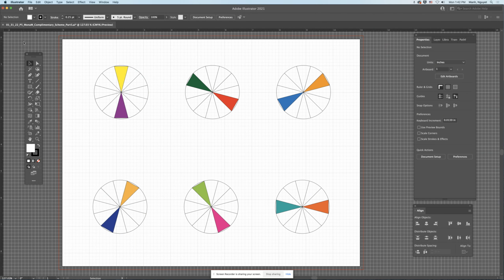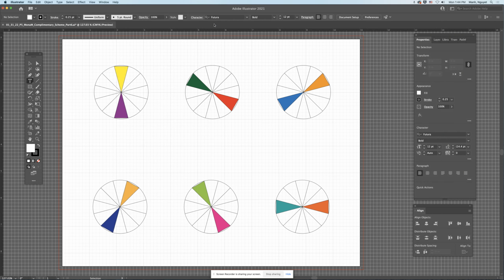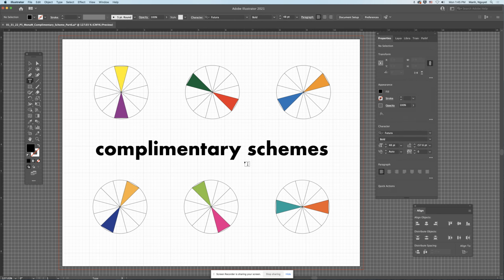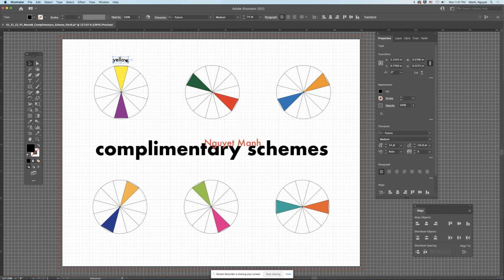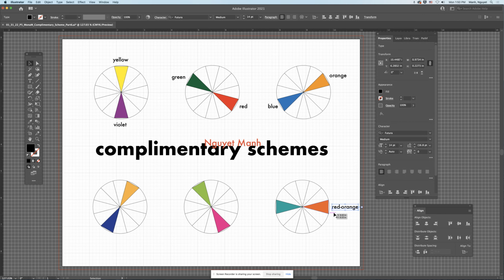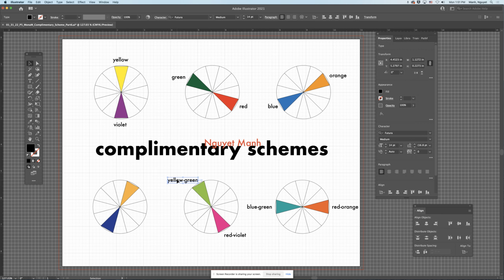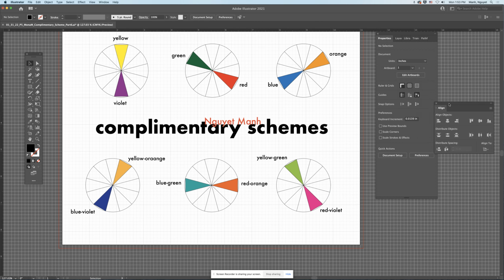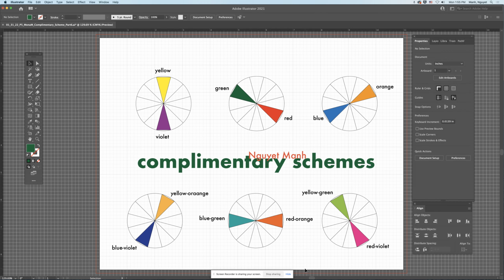01 31 p5 complimentary video lecture part6